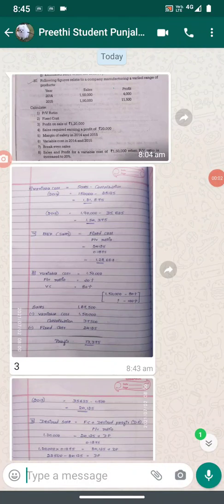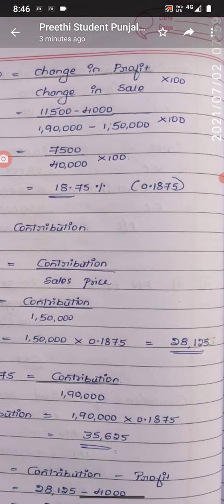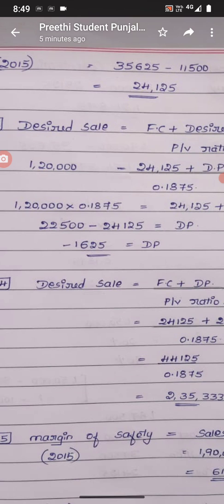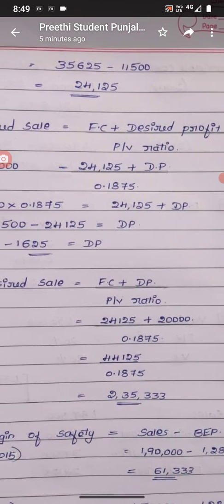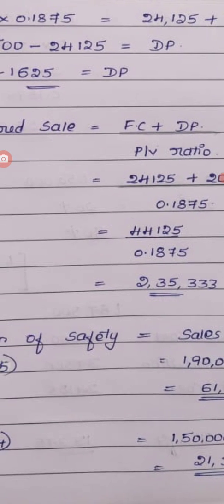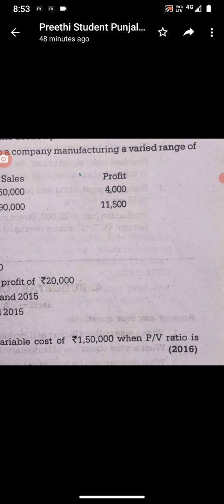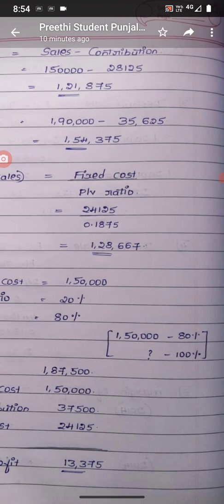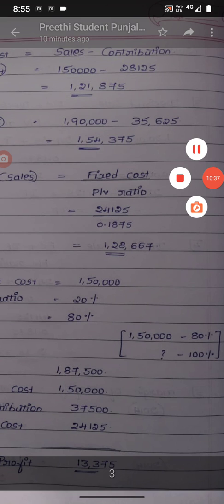Marginal costing practical 5